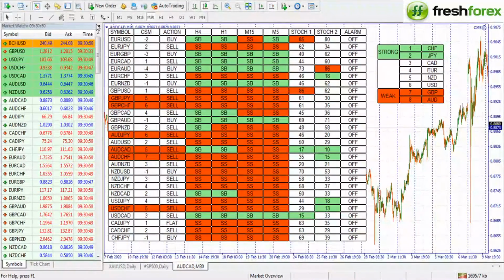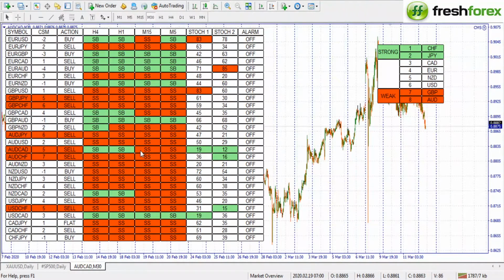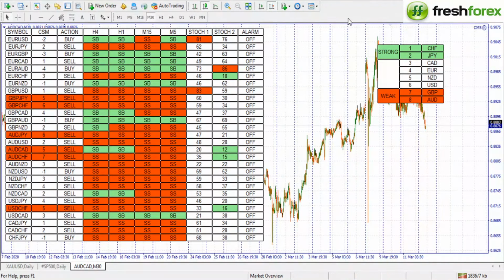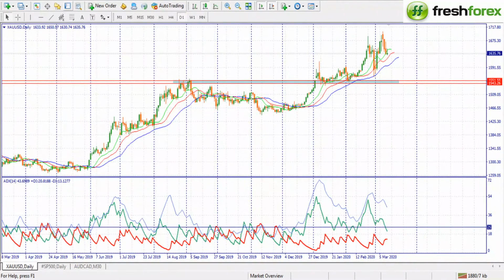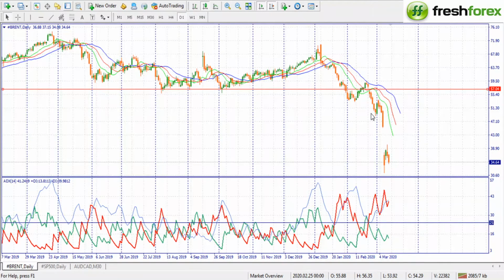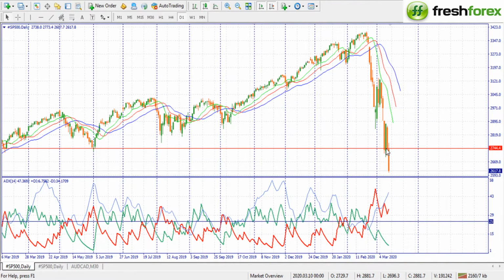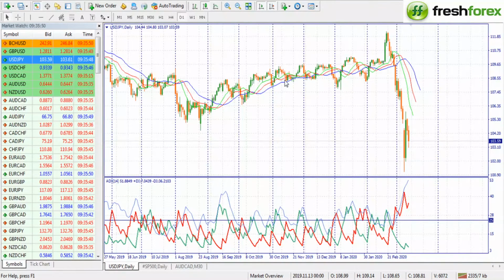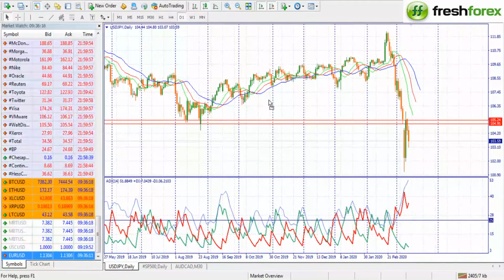Forex Forecast - 12 March 2020 [FRESHFOREX.COM]